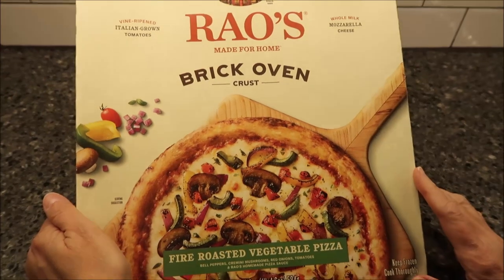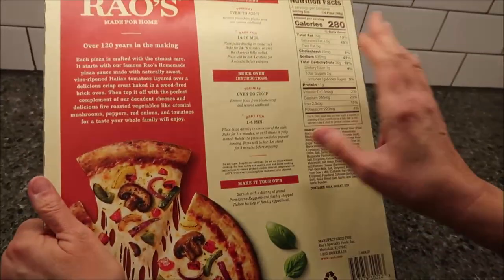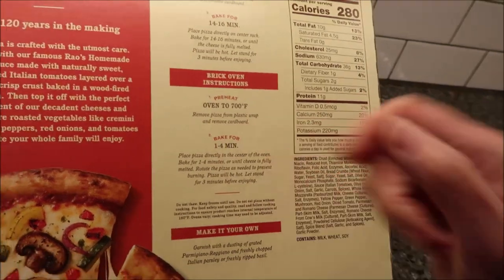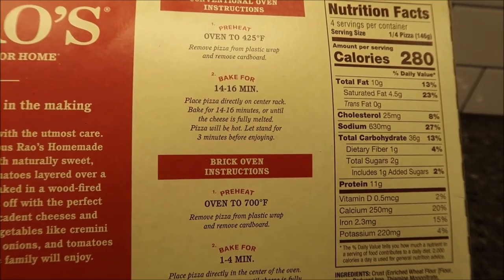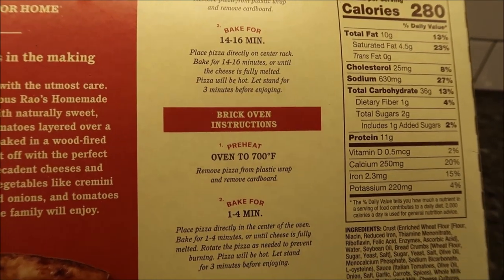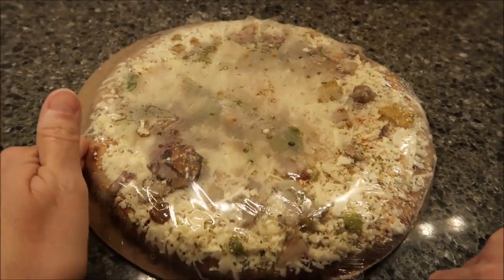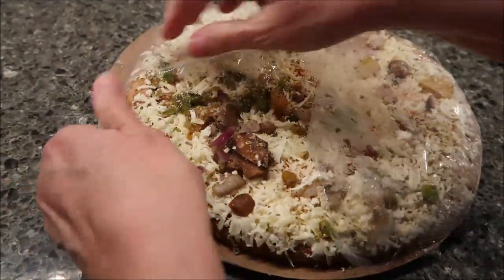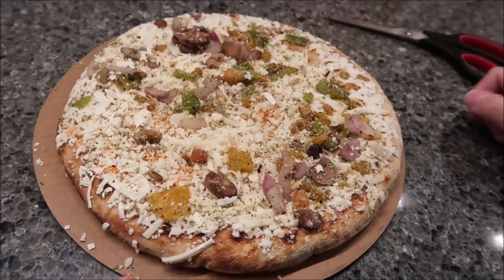RAO’S Made For Home Brick Oven Crust Fire Roasted Vegetable Pizza Review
This is a taste test/review of the RAO’S Made For Home Brick Oven Crust Fire Roasted Vegetable Pizza. It has bell peppers, cremini mushrooms, red onions, tomatoes & RAO’s Homemade Pizza Sauce. It was $12.99 at Meijer. ¼ pizza (146g) = 280 calories